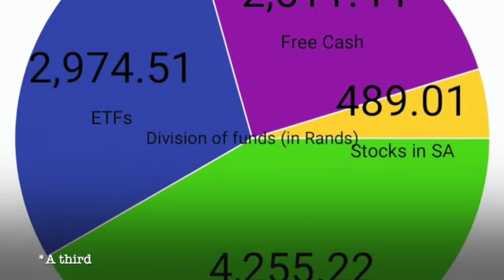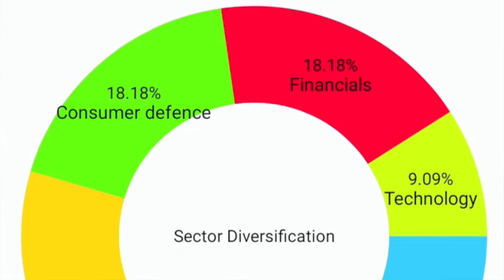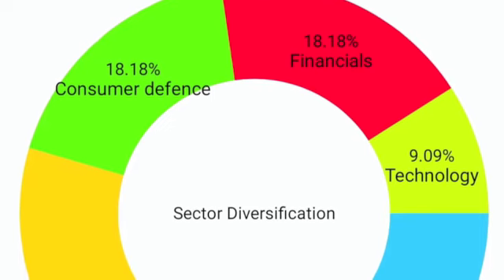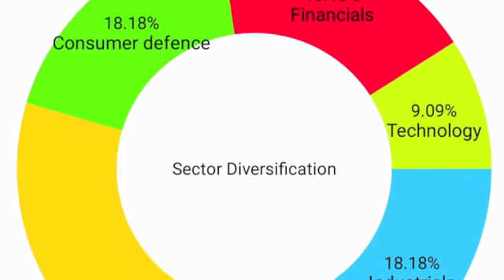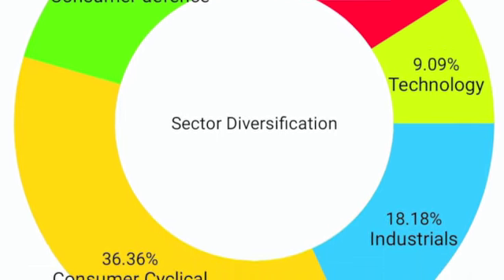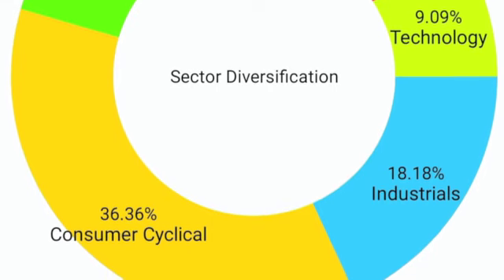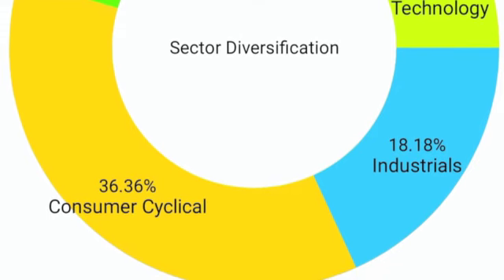Money met Eish | Stock market investing with Easy Equities | Episode 2 - Portfolio update.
Update of the moneymeteish easyequities portfolio.
After one month and over R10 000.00 deposited, the Total portfolio value is R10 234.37.

Just an average South African stock market beginner on a journey to financial freedom.

My goal is to deposit R3 000.00 every month. I have been fortunate enough to add much more than that during this first month.

Currents stocks held:
cocacola
berkshirehathaway
blackrock
amazon
wastemanagement
Tesla
McDonalds
catepillar
costco
jumiatechnologies
nvidia

Current ETFs held:
1invest S&P500
msci